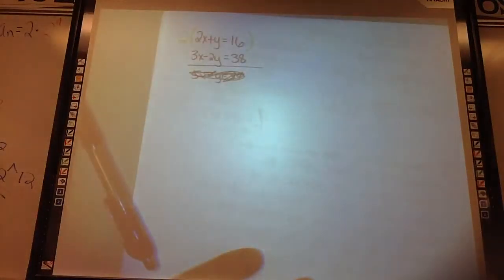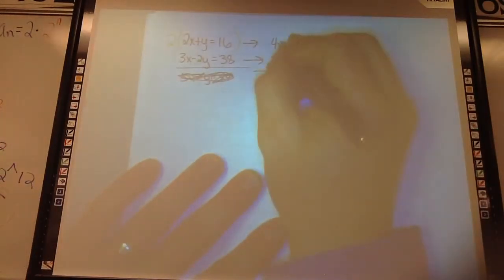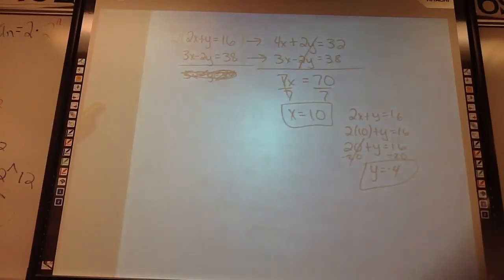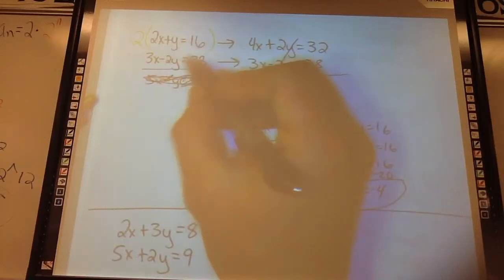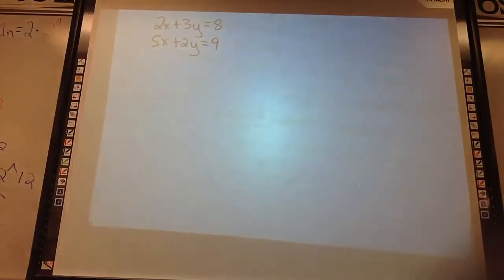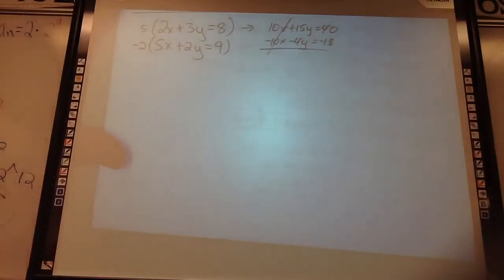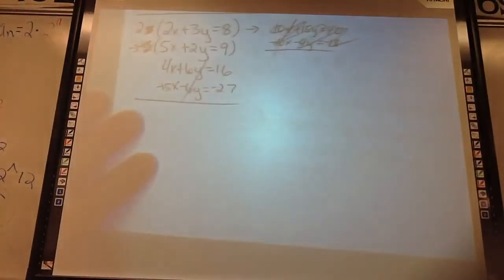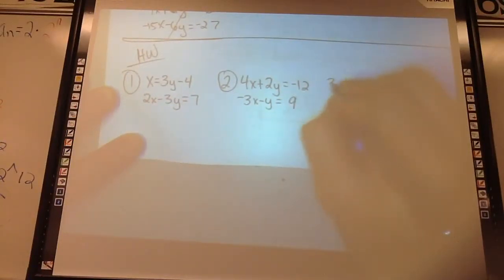Algebra2 4/20 part three